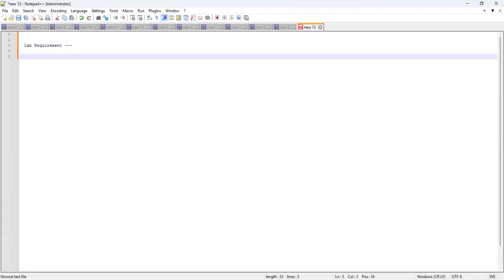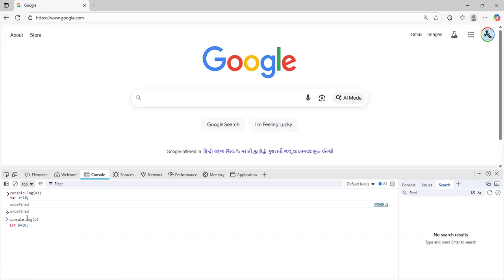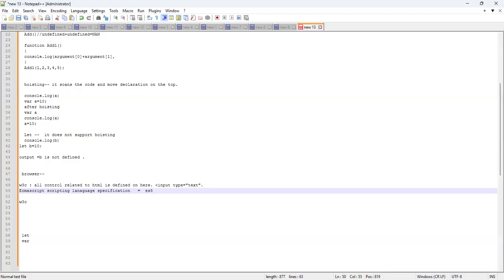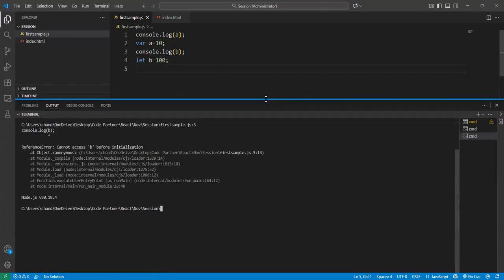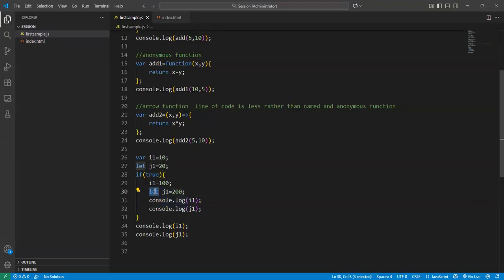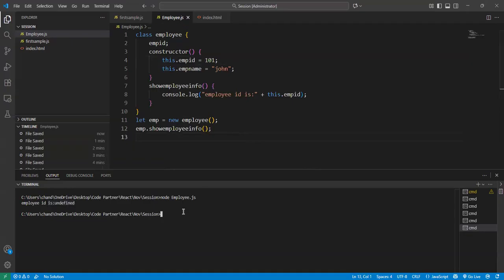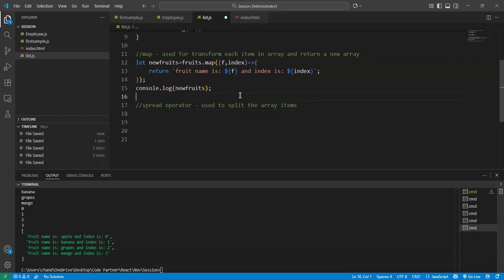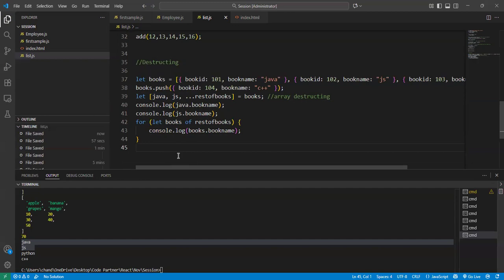Introduction React, classes, arrays, spread–rest operators and destructuring